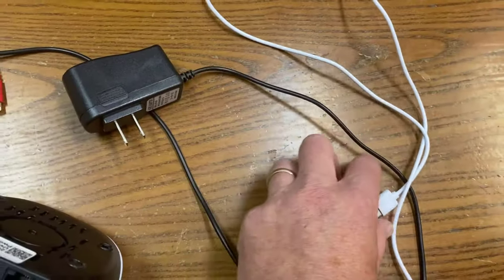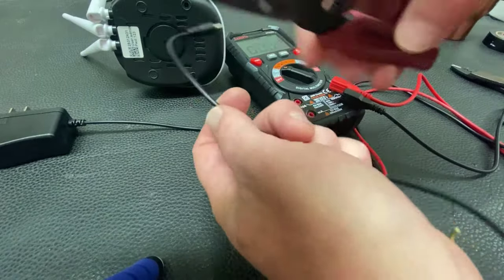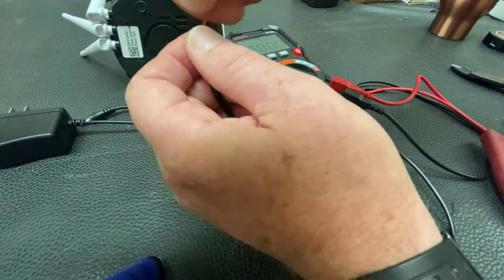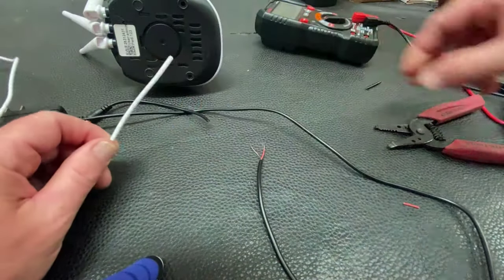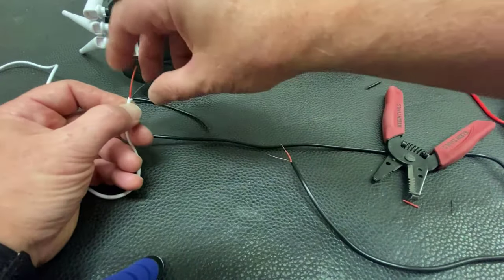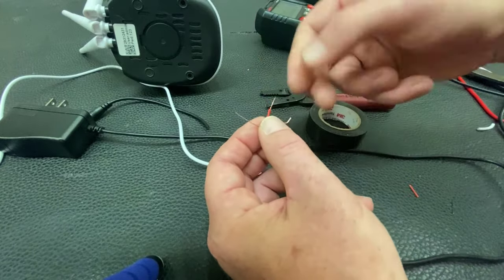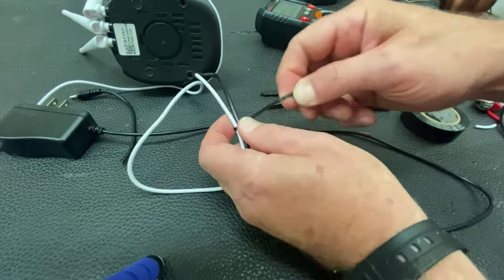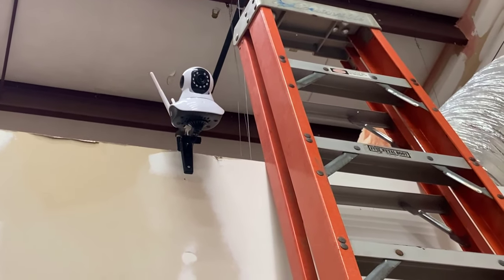How To Hardwire and Adapt a USB to a 12 volt or 110v AC Power Cord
There are so many power plugs for modern 5 - 12 volt DC consumer electronics, There's 5 volt ac adapters, usb cables, mini usb, round ones, 3.5 and 2.5mm it seems the list is endless. What can you do when they do match up to one another? Can I wire them up together myself and save time and money? Yes you can! Here's how to do it..